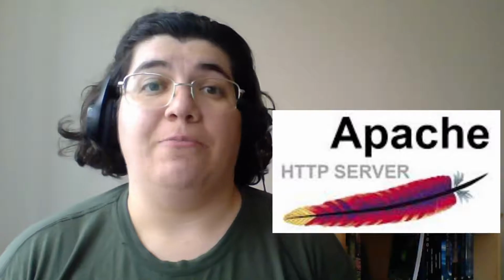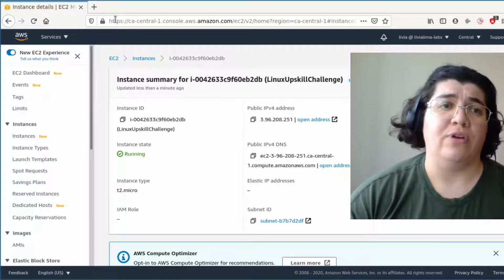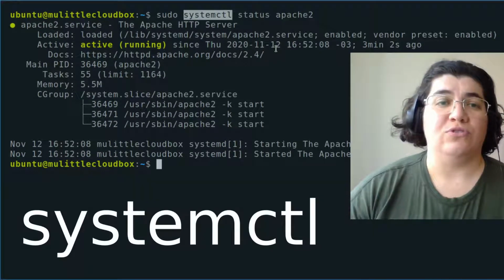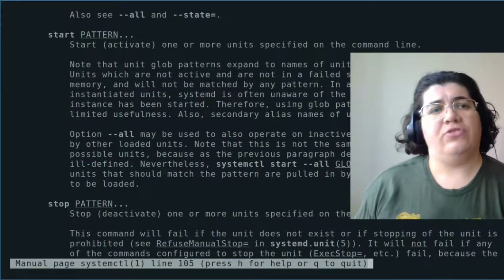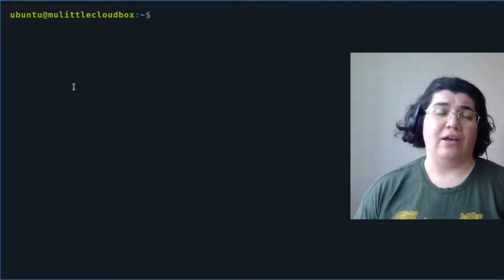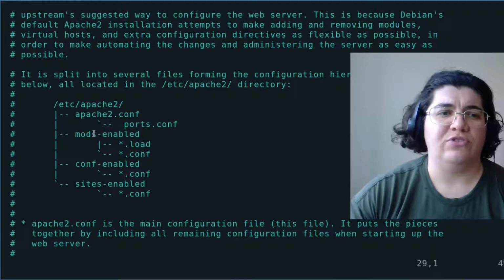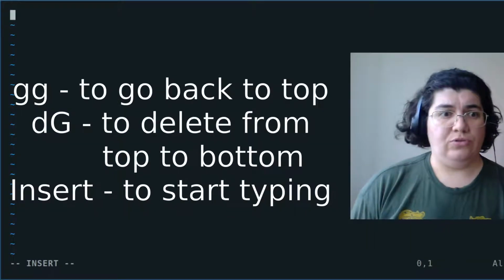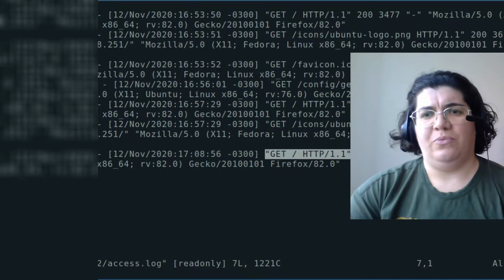[Day 7] Installing Apache - Linux Upskill Challenge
Time to turn this server into a web server! Installing Apache. This is Day 7 of the LinuxUpskillChallenge

[Day 7] Linux Upskill Challenge

Chapters:
0:00 Intro
0:18 Install Apache
1:21 A bit about services
2:26 systemctl
3:23 apache2.conf
4:32 index.html
5:24 Logs
5:43 Conclusion